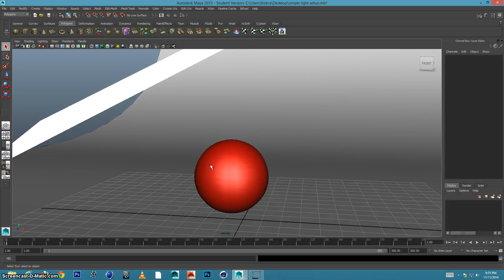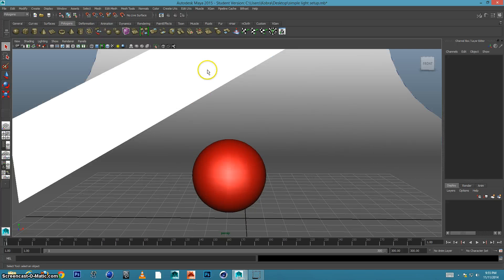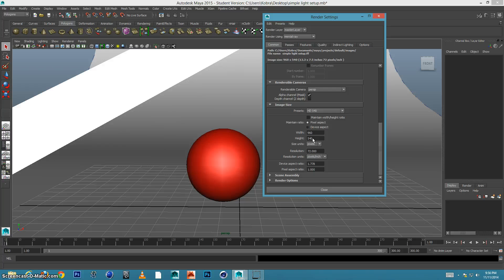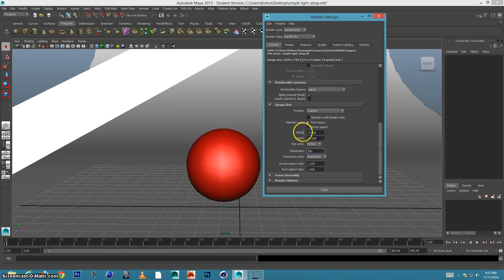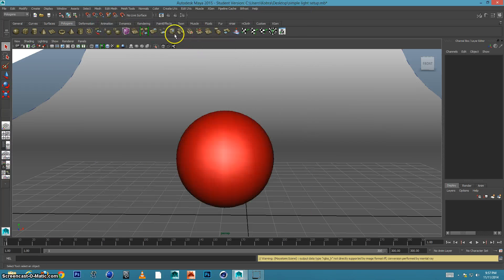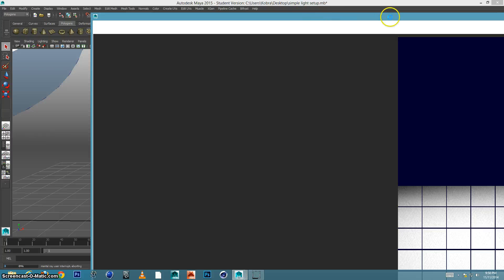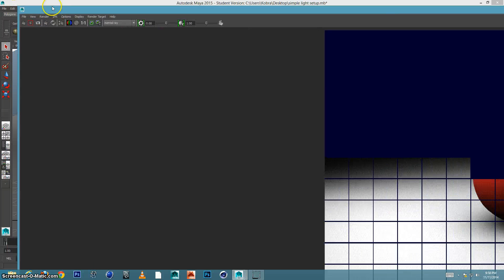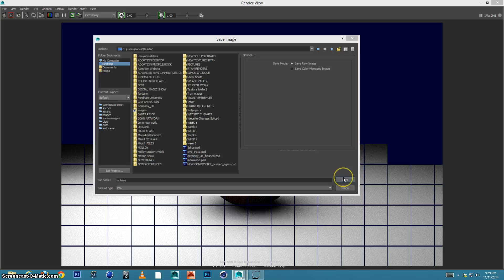Quality Render Setup in Maya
This tutorial will guide you through the steps of rendering a high quality image in Maya 2015